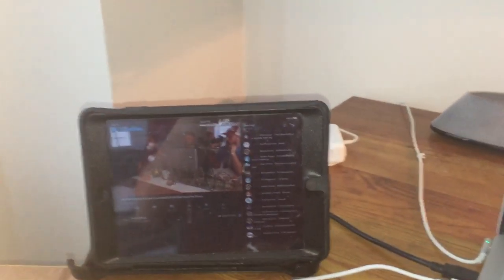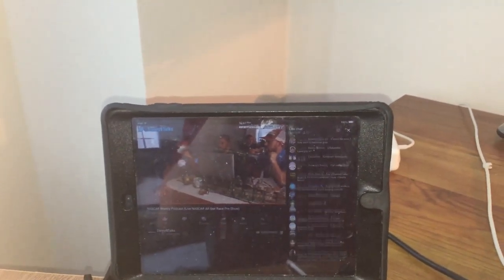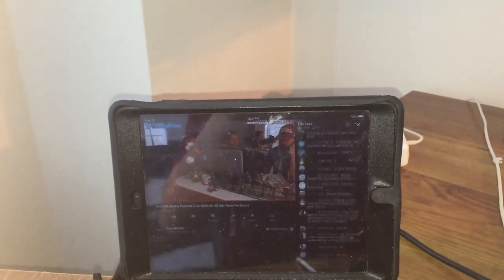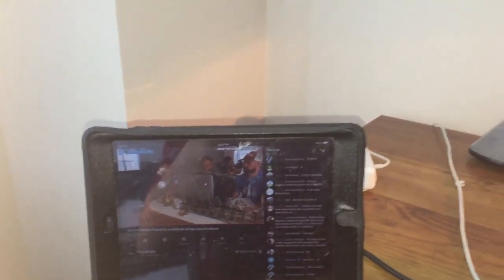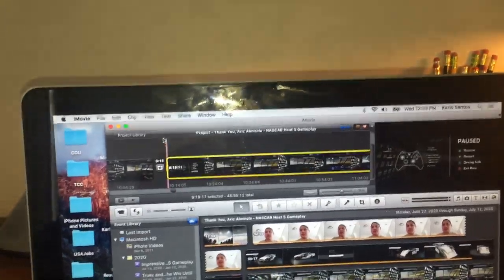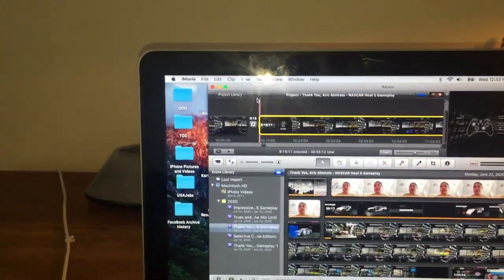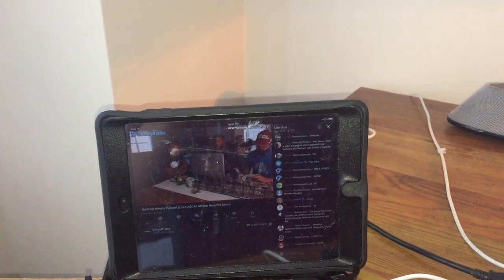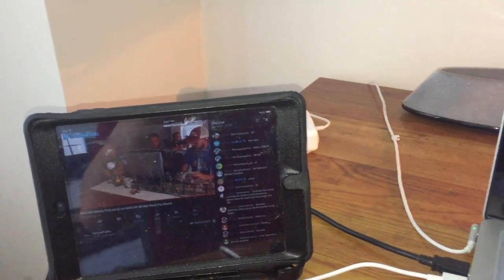NASCAR Weekly Podcast Before The All-Star Night Race From Bristol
Before I watched the All-Star race tonight from Bristol, I got to be in the audience and watch this very funny podcast every Wednesday.  I have to thank them a lot for inviting me to watch their weekly podcast within the past year or so.

If you want to watch their NASCAR Weekly Podcast every Wednesday, they usually start at 8 PM EST.  Come in and enjoy their delightful stories.

N2SC4R
WhatiFRacing
RealRadman
WindVow8820

Broadcast Credits:  NASCAR Weekly Podcast (Ftd.  BFM, DannyBTalks, The IceBerg, N2SC4R,  Brendon Littell, and Jake Baskinger)